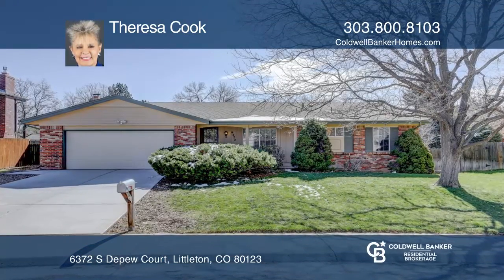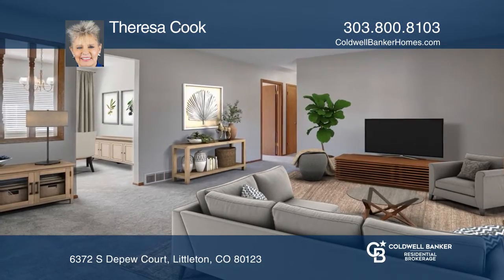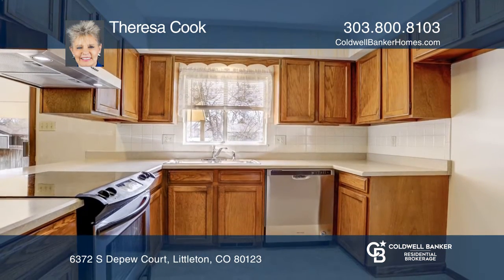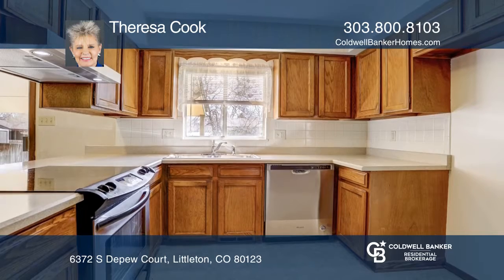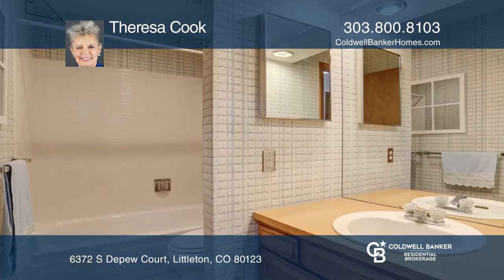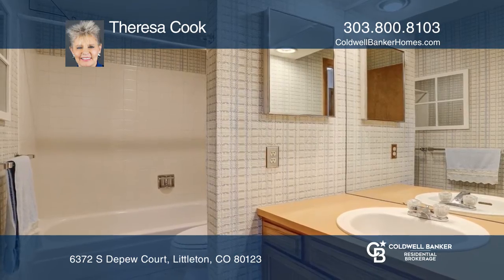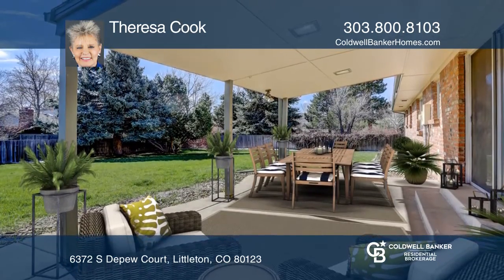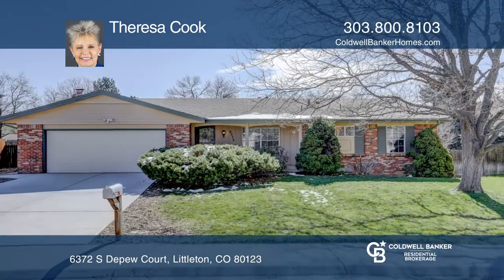Theresa Cook presents 6372 S Depew Court Littleton, CO | ColdwellBankerHomes.com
6372 S Depew Court, Littleton, CO

Fabulous Littleton Neighborhood! Wonderful three bedroom, two bath ranch home on a large lot with mature trees in the sought-after neighborhood of Leawood. The generous living room is filled with natural light and opens to the dining room. The spacious eat-in kitchen features a full complement of st